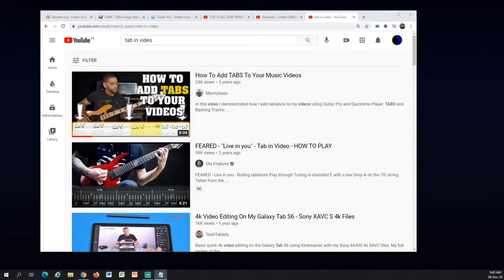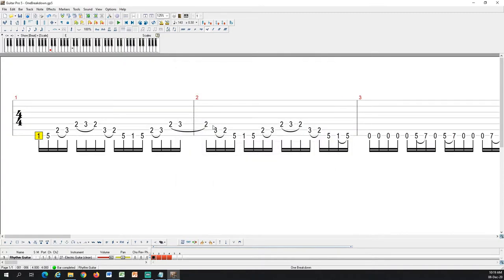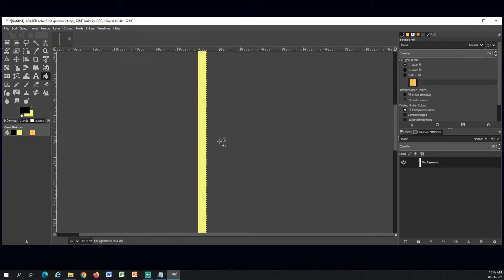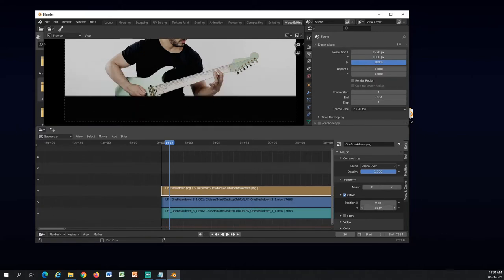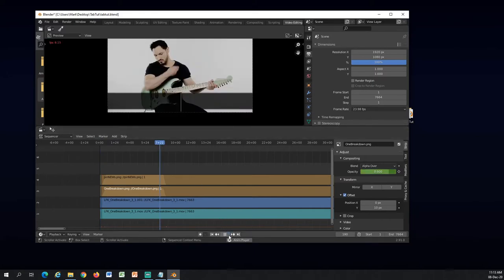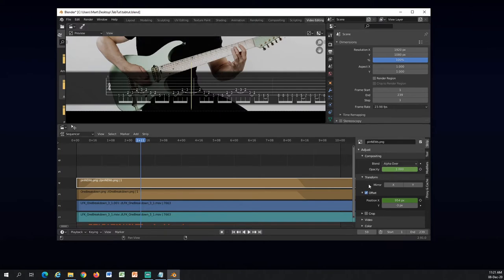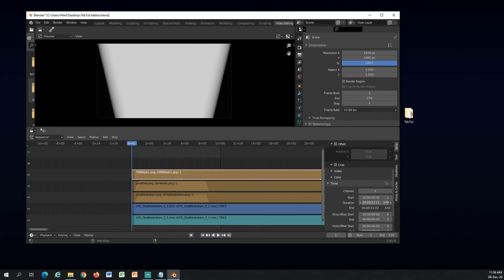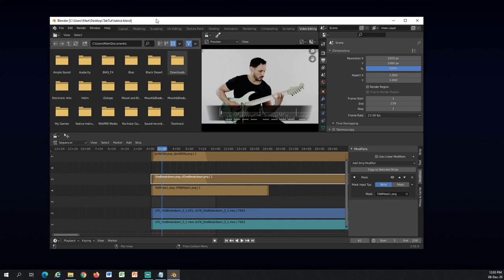How to add ON-SCREEN TABS / ANIMATED TABS for your guitar videos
Hey! In this tutorial I am showing you how I add guitar TAB ANIMATIONS / ON-SCREEN TABS  for my videos.  These tabs are fully customizable but the process is way longer than just screen-recording the guitar tabs from your notation software.

This is my first tutorial video and my English is a bit sketchy so I hope you can still follow along.

Timecodes:
00:00 - Intro
01:02 - Software
02:24 - Overview of the process
03:42 - The tabs in Gp
06:10 - Tabs into Gimp
10:17 - Pin in Gimp
13:24 - Import to blender
19:02 - Animating opacities
23:24 - Animating tab movement
26:04 - Animating the pin
32:00 - Masking (optional)
35:30 - Rendering
37:36 - Final result
37:50 - Tip
39:42 - The end